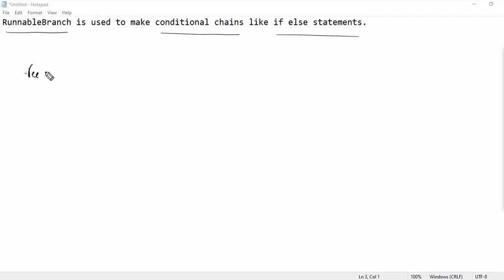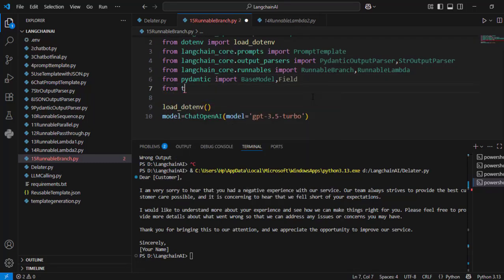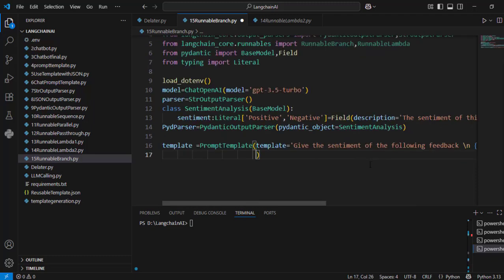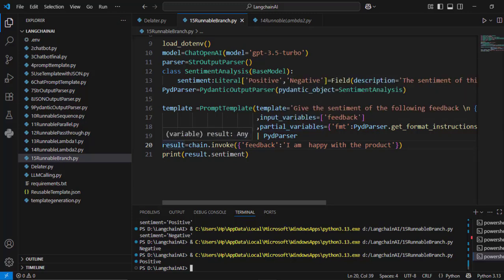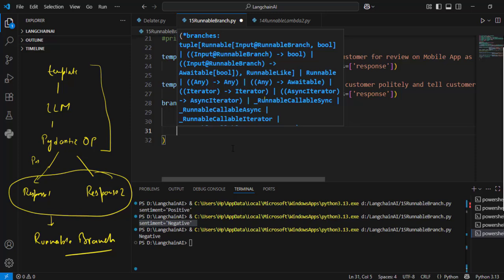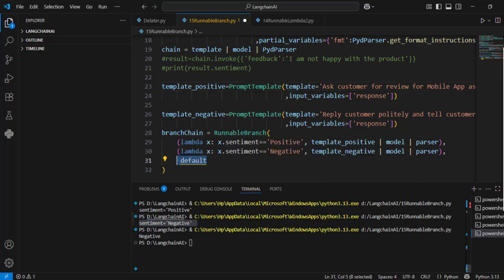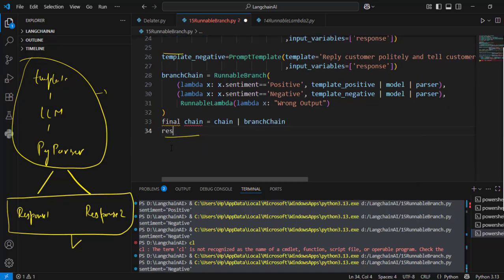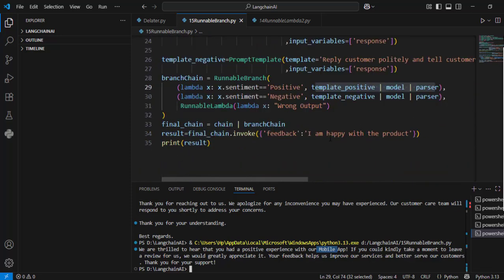LangChain RunnableBranch: Adding If/Else Logic & Routing to AI Pipelines | Video #20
How do you make your AI chain smart enough to choose its own path? 🤖 In Video #20 of our LangChain Full Course, we master RunnableBranch.

In real-world applications, you might want your AI to behave differently depending on what the user asks. If they ask a math question, send it to a math expert; if they ask for a poem, send it to a poet. I will show you how to use RunnableBranch to create these "decision trees" inside your FCEL (Functional Chain Expression Language) workflows.

✅ In this tutorial, we cover:

What is a RunnableBranch? Implementing conditional logic (if/else) within your chains.

Routing Logic: How to "route" a user's query to different prompts or LLMs based on keywords or intent.

The Condition-Runnable Pair: Setting up patterns where the chain checks a condition and executes a specific path.

The Default Path: Defining a fallback "else" statement for when no conditions are met.

Practical Demo: Building a "Classifier Chain" that detects user intent and selects the correct response strategy automatically.

Why this matters: RunnableBranch turns a linear chain into a dynamic agent. It allows your application to handle multiple use cases without needing separate, disconnected scripts.